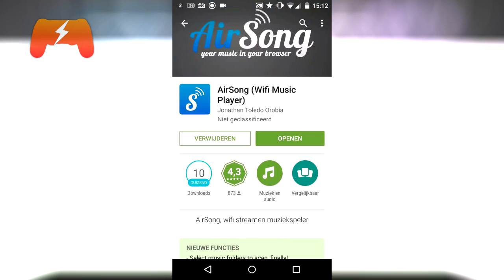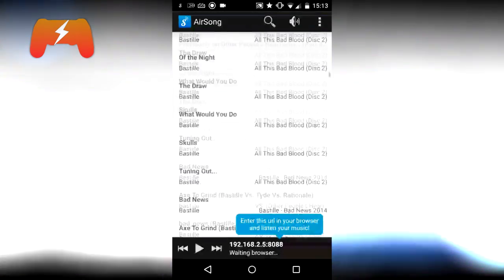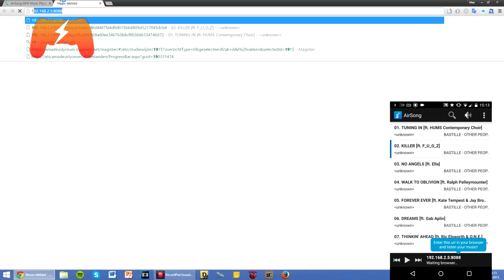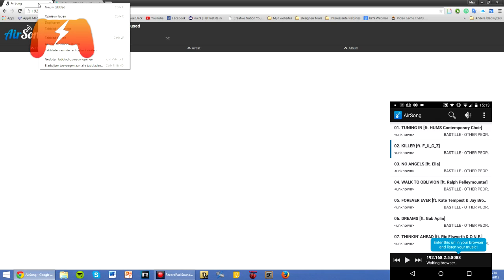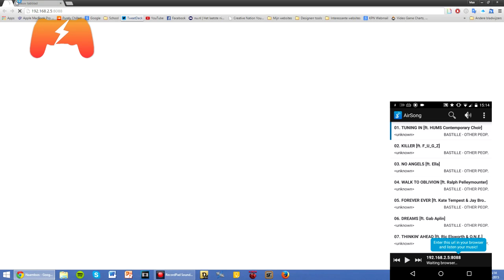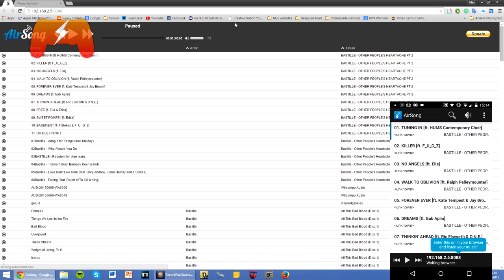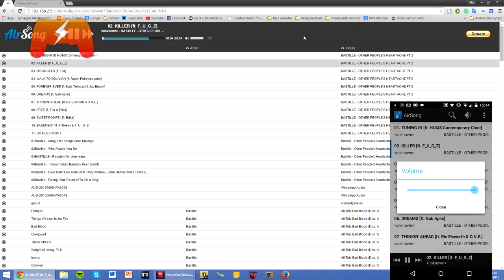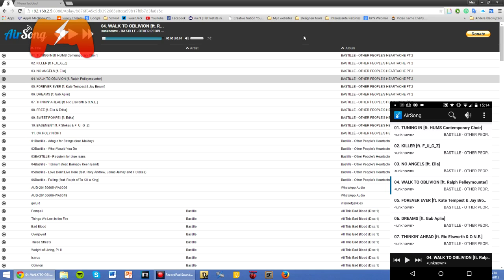HOW TO Stream Music from your phone to your PC/Mac!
This is a tutorial on how to Stream Music from your Android phone to your PC or Mac.

''Shockwave'' is part of the Creative Nation YouTube network.